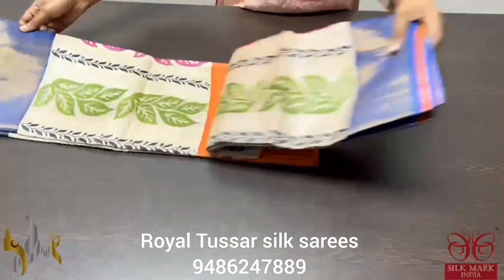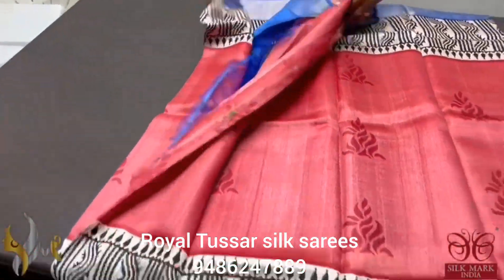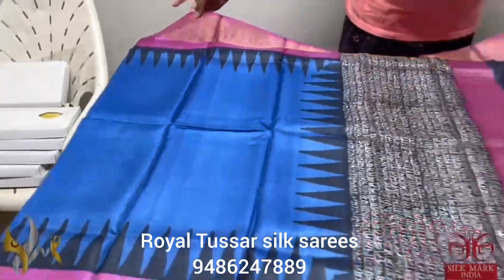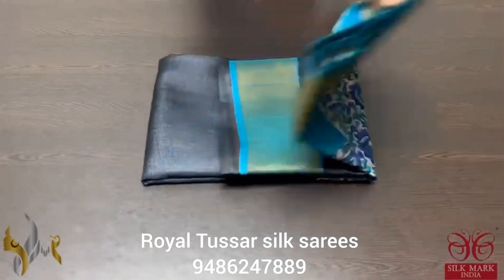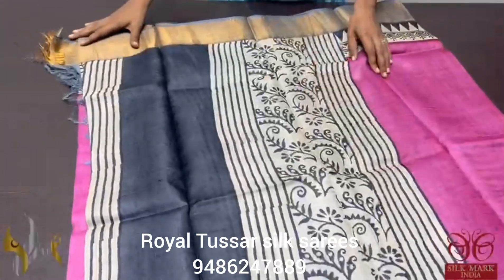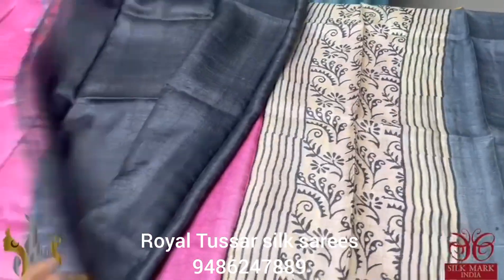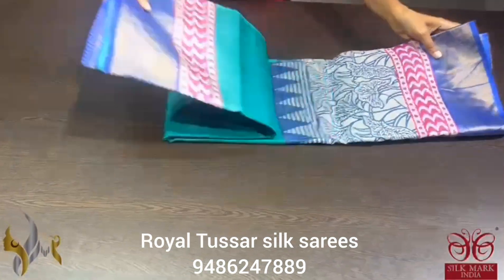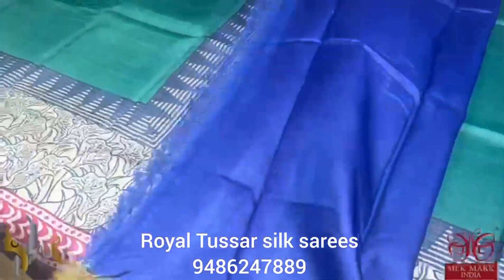Pure BOILED Tussar With original Jori Border | Rs 5450 | Export quality 100% genuine quality